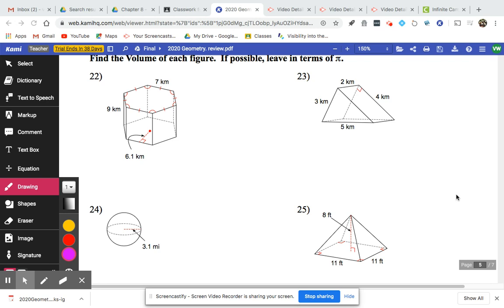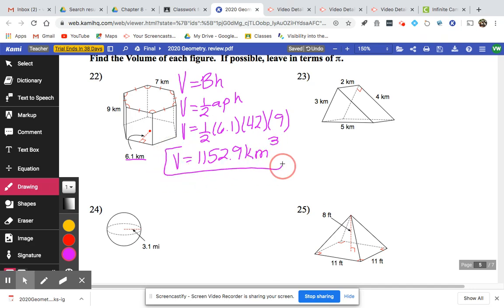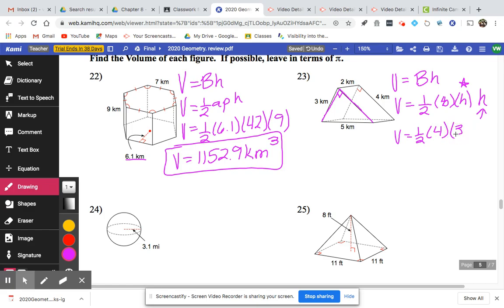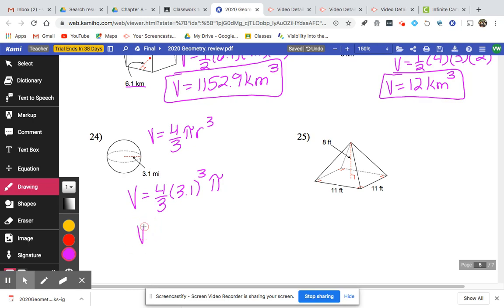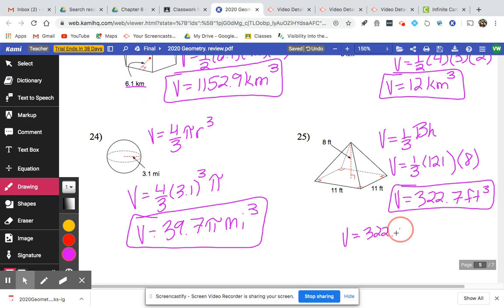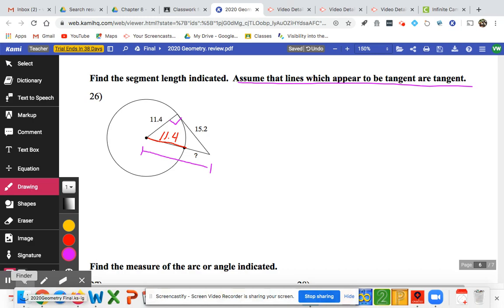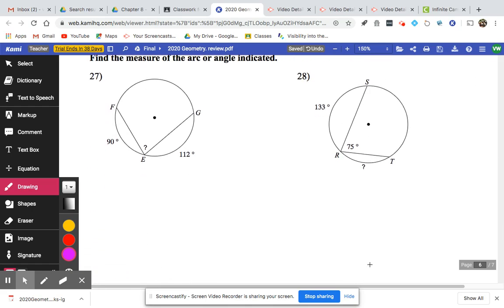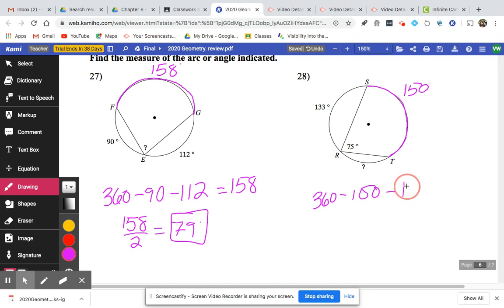Geo Semester Review: #22-28